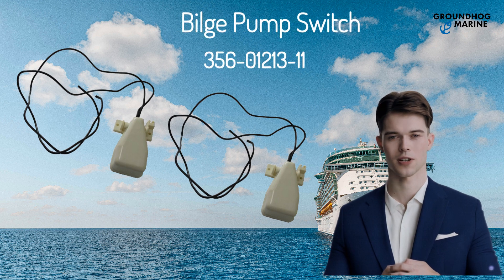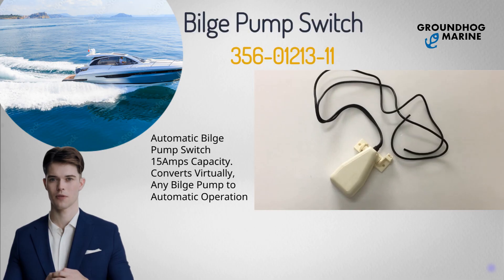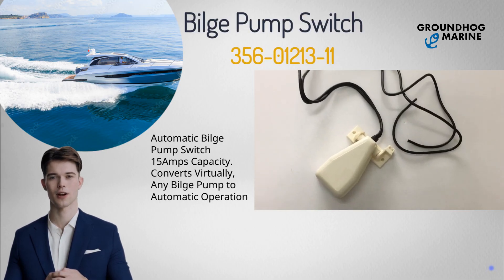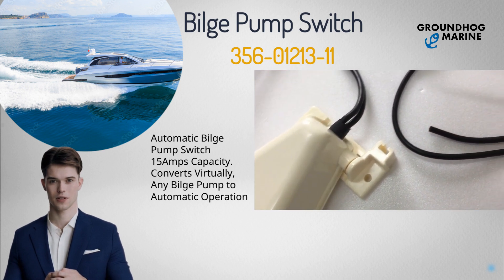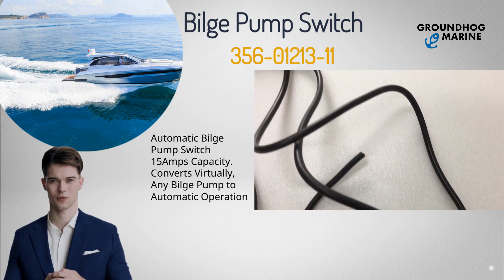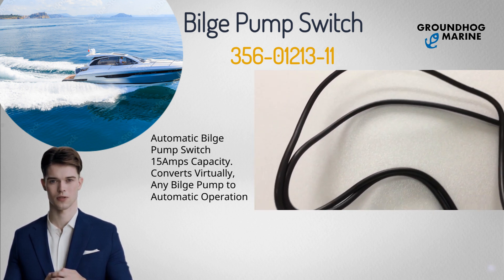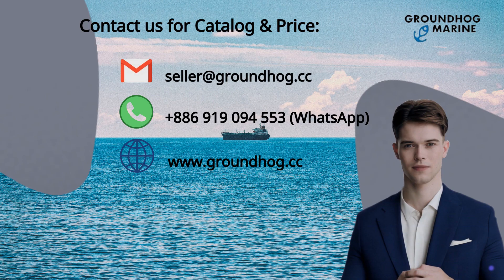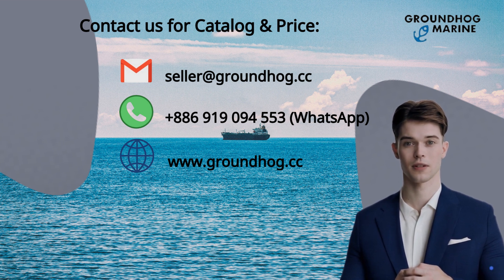Bilge Pump Switch 356-01213-11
Automatic Bilge Pump Switch 15Amps Capacity.
Converts Virtually, Any Bilge Pump to Automatic Operation

Groundhog Marine Hardware from Taiwan Ships Worldwide